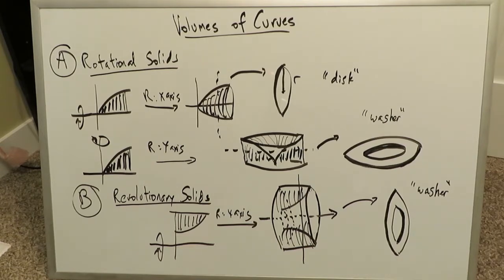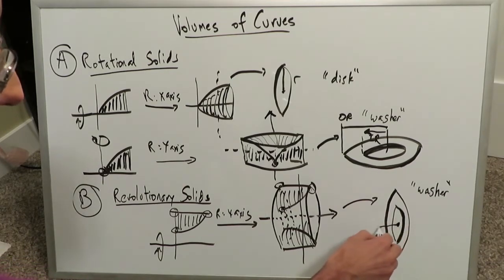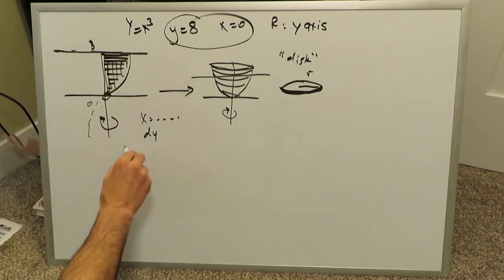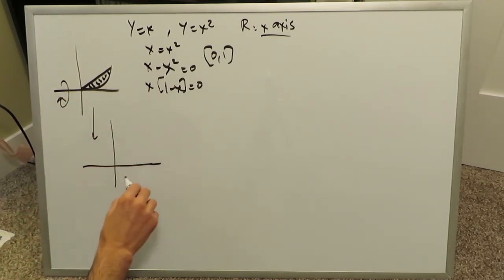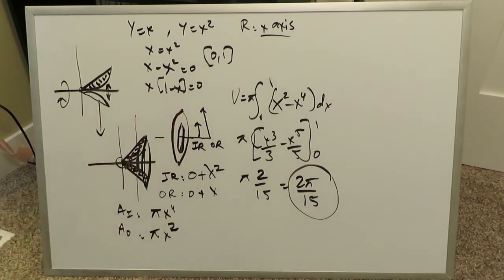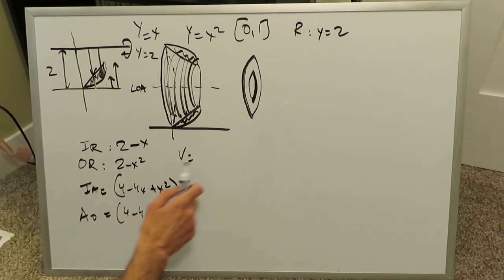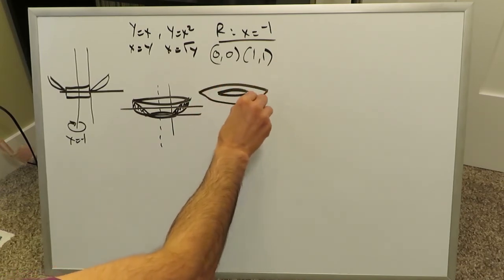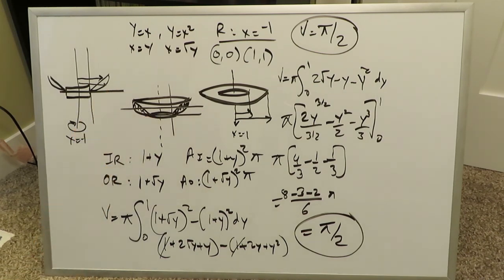Volume of Solids Problems (phase I)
Examine rotations and revolutions, creating solids, for which volumes can be determined. Practice Problems phase I; a necessary exercise to improve skills as we look at more complex volume determinations in the near future.